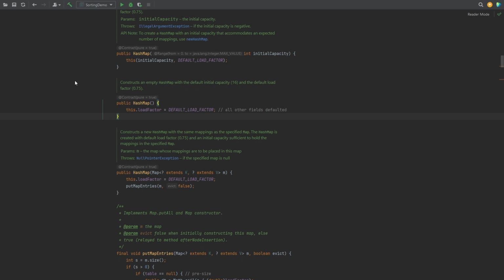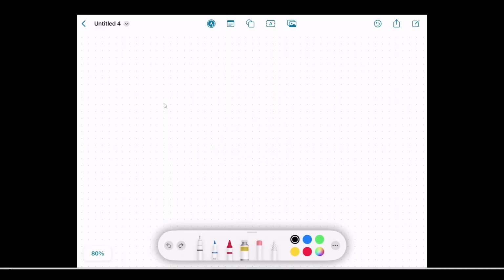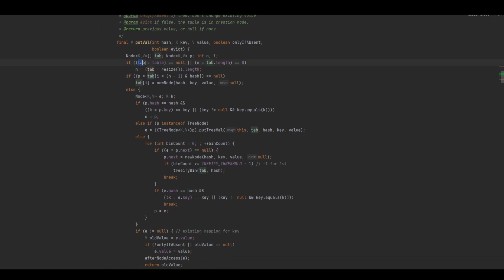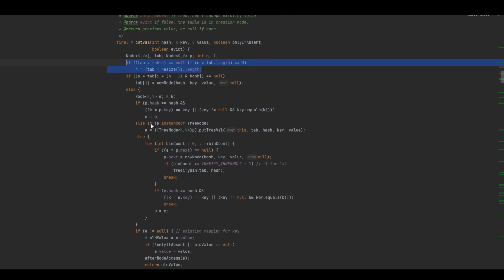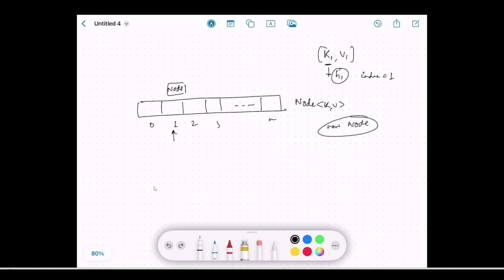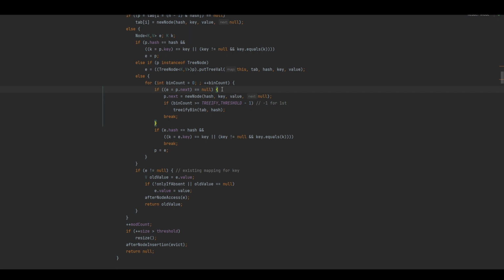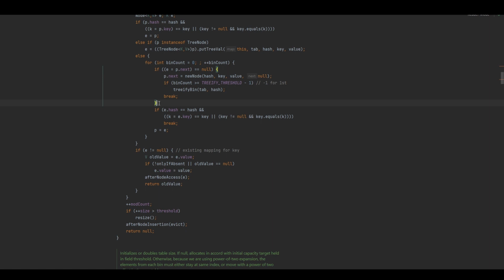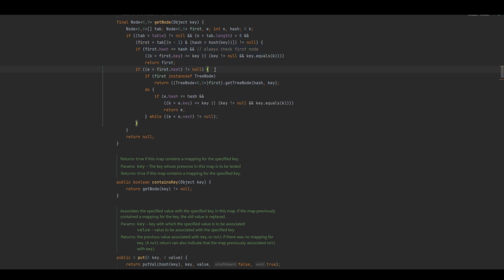#19 Java Interview - How HashMap works internally?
In this video, we will try to understand inner working of HashMap.